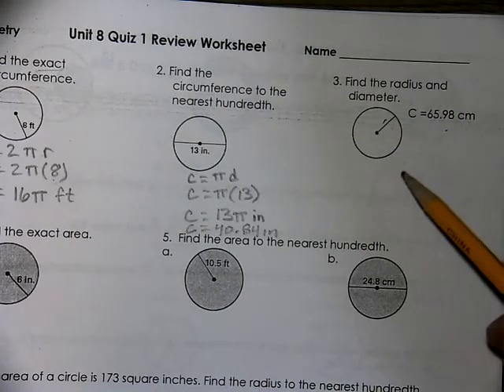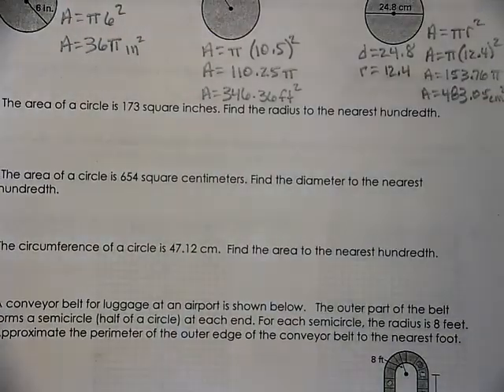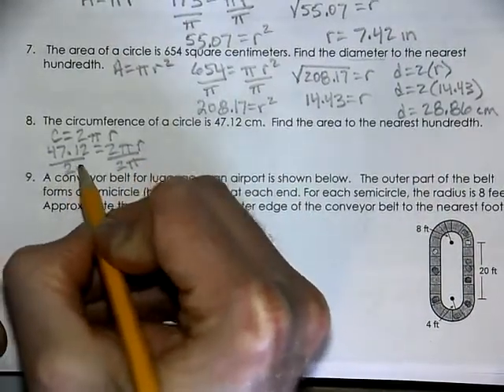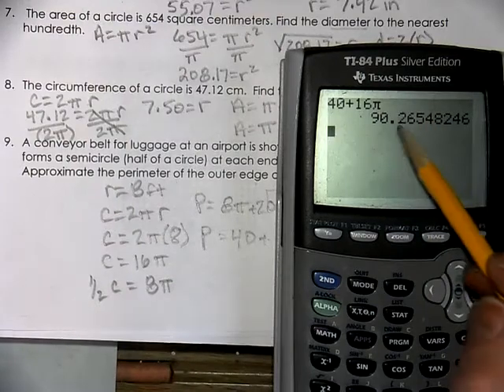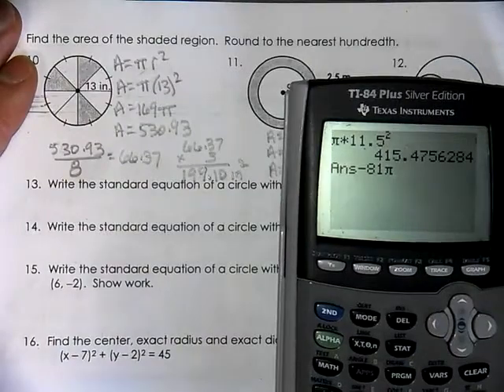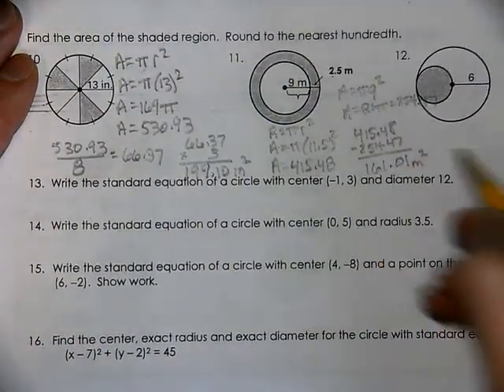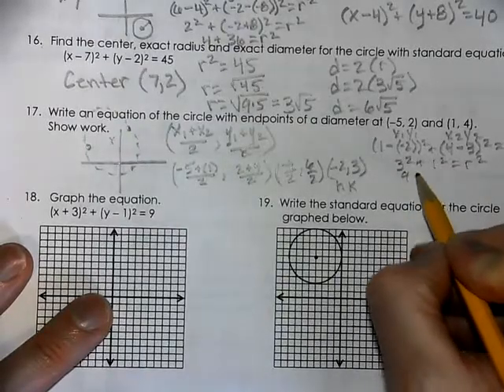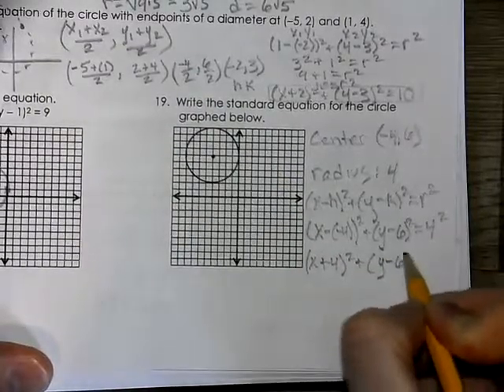Geometry Unit 8 Quiz 1 Review